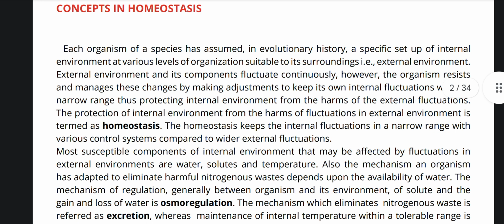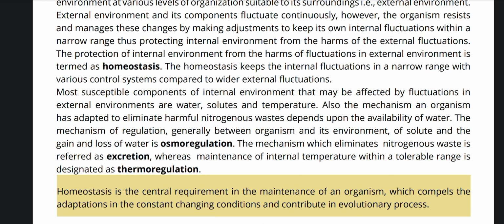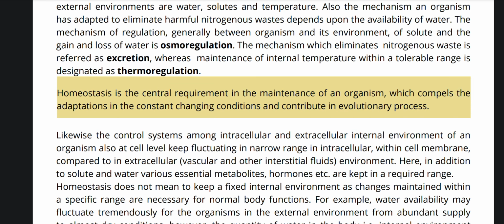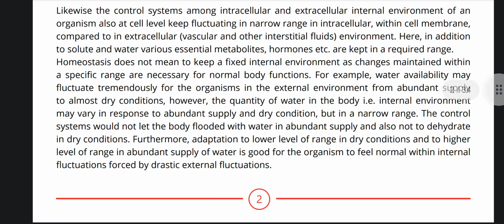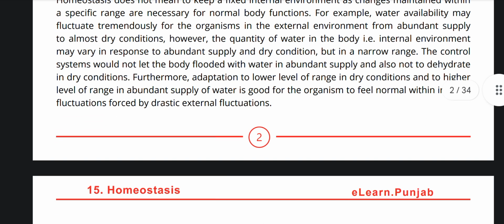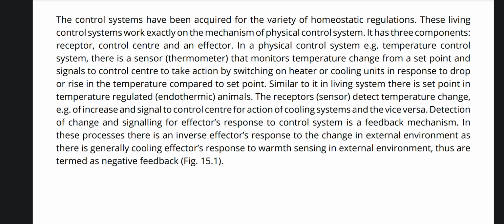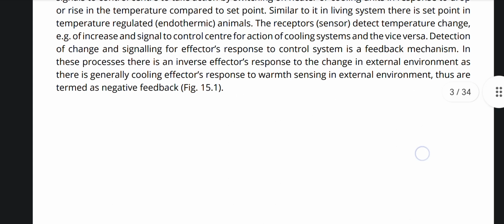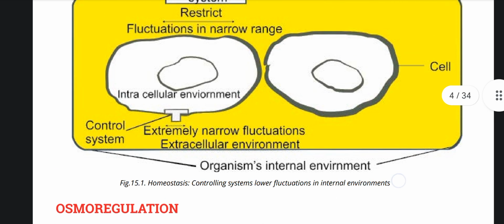15. INTRODUCTION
In this video u will be able to understand the introduction of chapter fifteen.